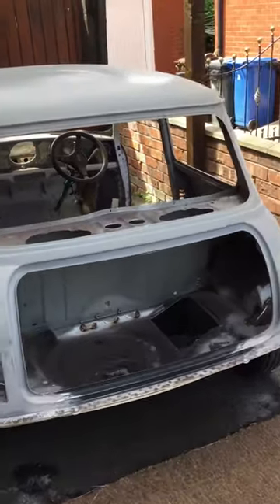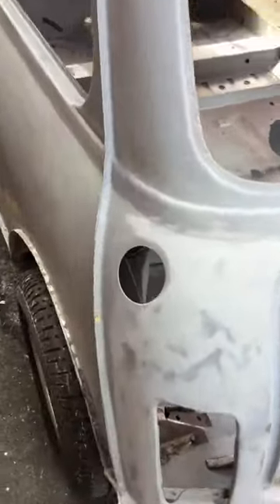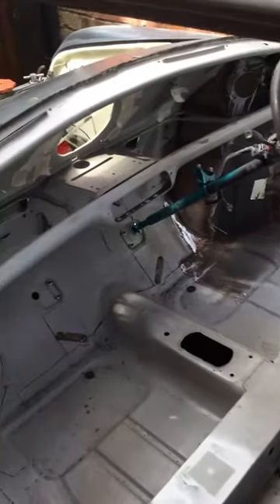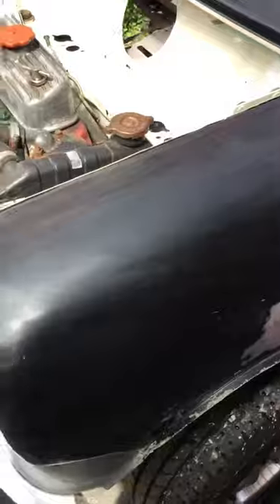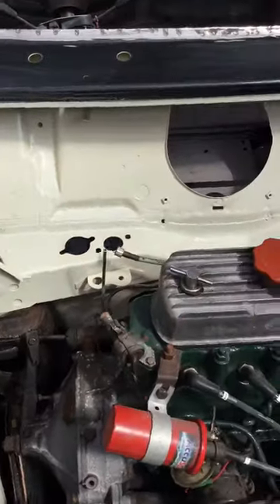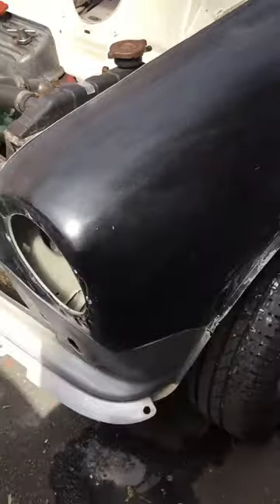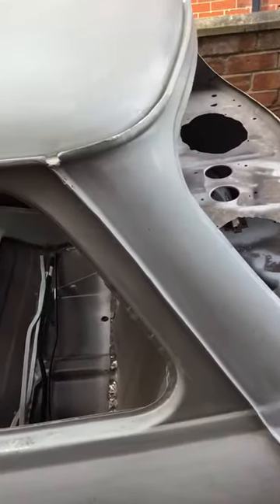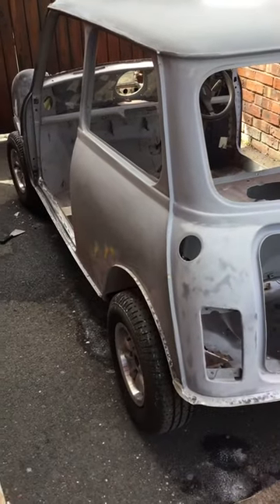Coach painting a classic mini with a brush and roller part 1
The start of my paint job with craftmaster paint